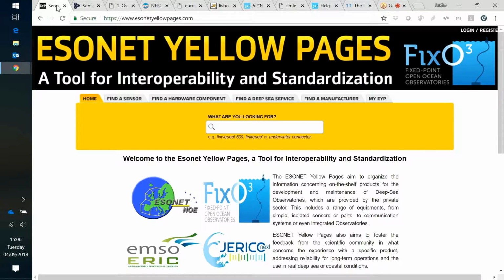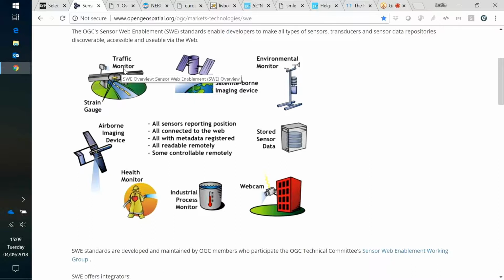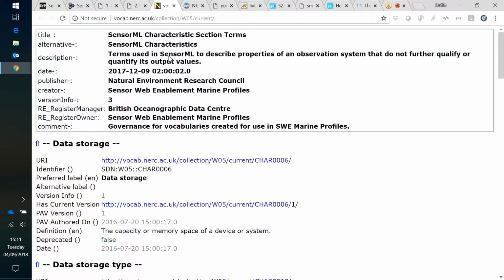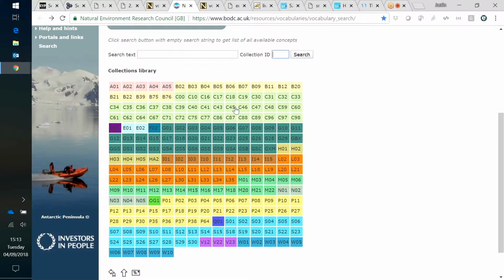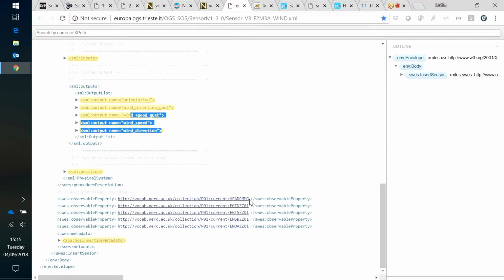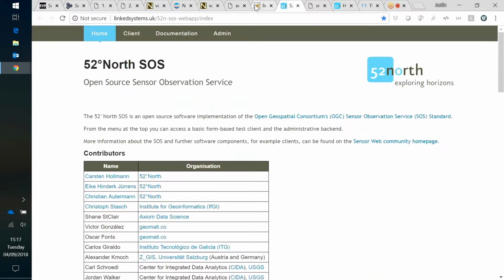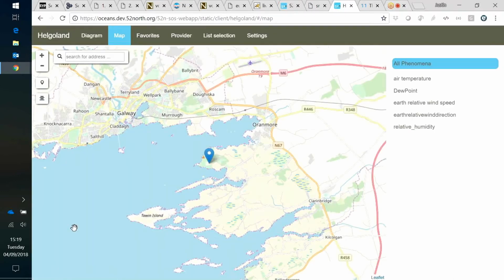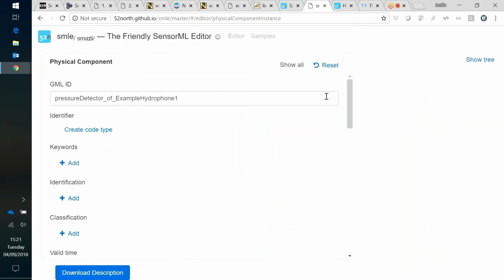Sensor registry (Use Case TC_4)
This demo showcases a “sensor registry” that aims at supporting the management of sensors deployed for in-situ measurements. Common sensors or families of sensors are used across different research infrastructures, for example, oxygen optodes that are equipped on platforms in multiple research infrastructures. The goal of this work is to define common methods to access the sensor metadata in such cases. The sensor registry applies the design principle of data catalogue developed in WP8, and uses data technologies and standards from the OGC Sensor Web Enablement family including SensorML, Observations and Measurements (O&M), and Sensor Observation Service (SOS). It brings together a marine domain implementation of these standards (the Marine SWE profile) developed by several European projects demonstrating the viability for future sensor and observation activities. The service can be integrated to various types of platforms, deep-sea observatories (e.g., EMSO), marine gliders (e.g., EuroGOOS) as well as solid earth (e.g., EPOS) or atmosphere observations (e.g., ICOS). It can also be used to track usage of specific sensor models (e.g., CO2) across the RI ‘s observation networks.